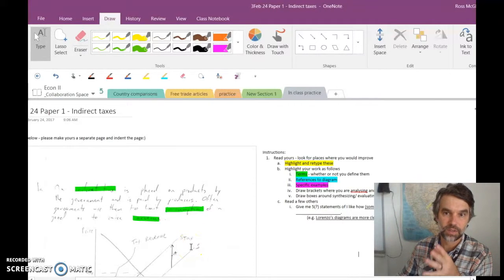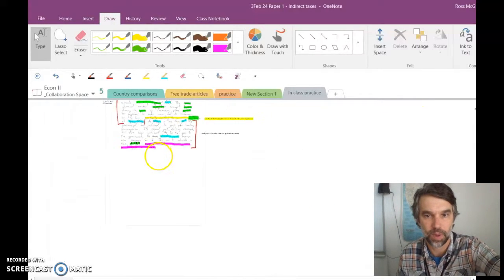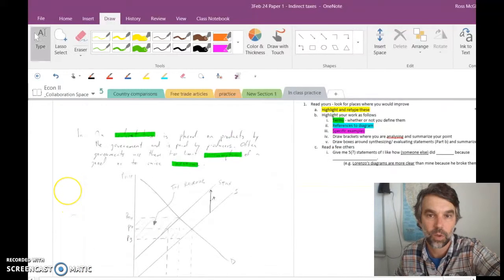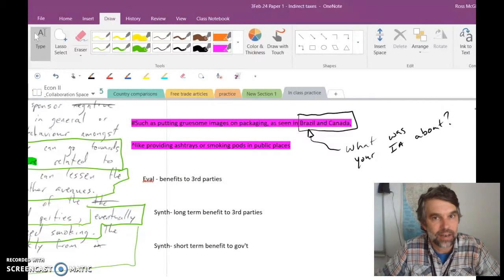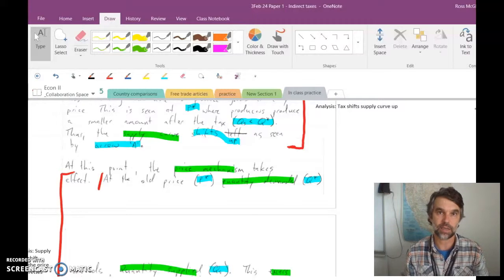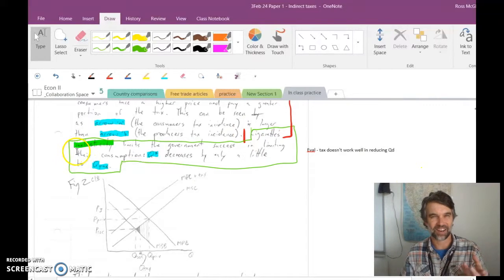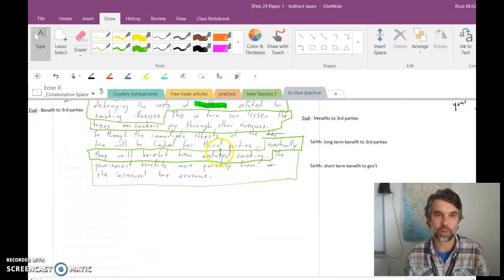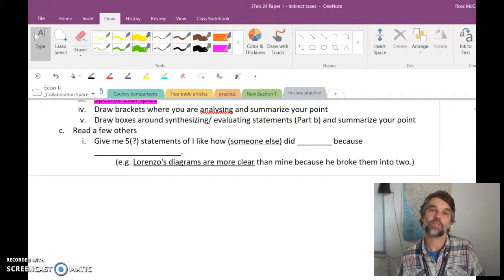Paper 1 analysis